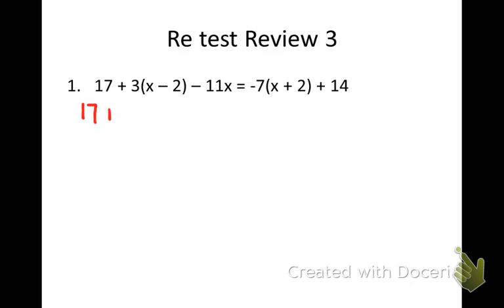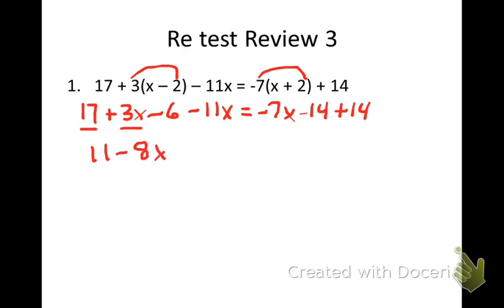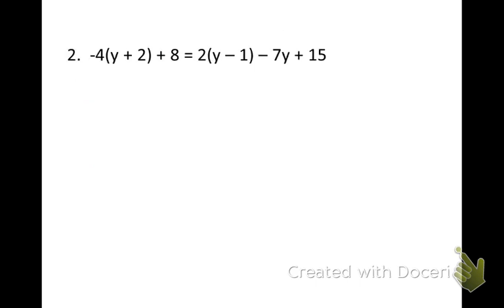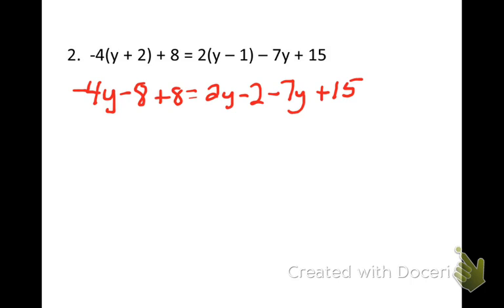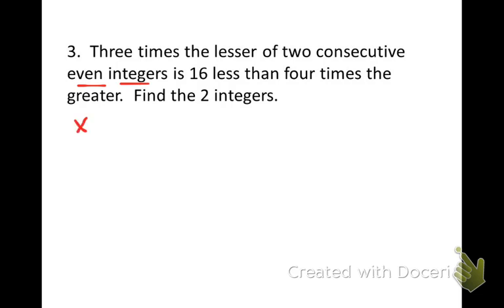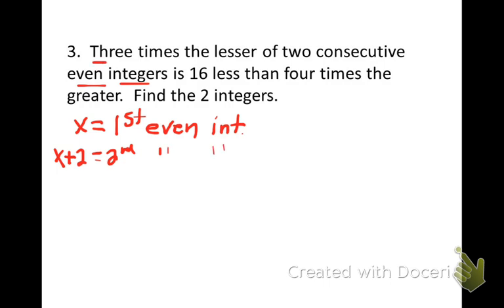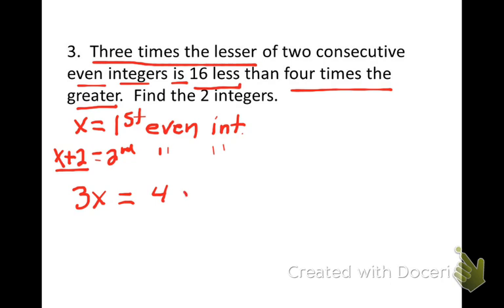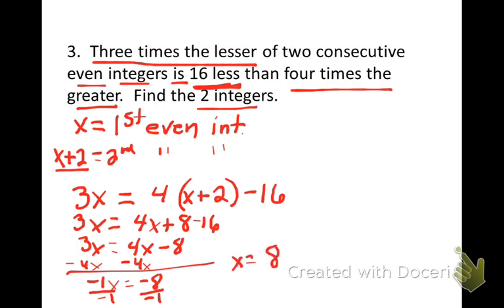re test review 3